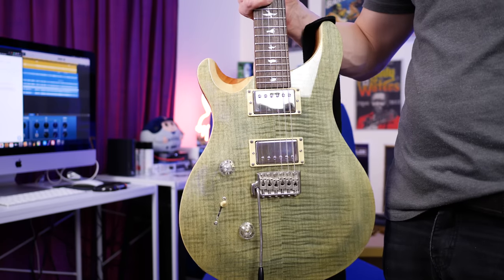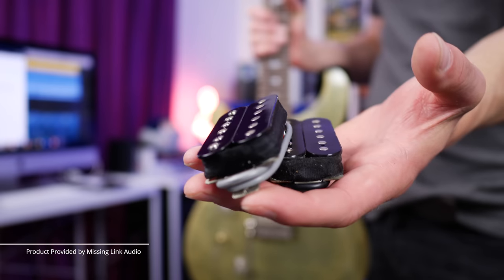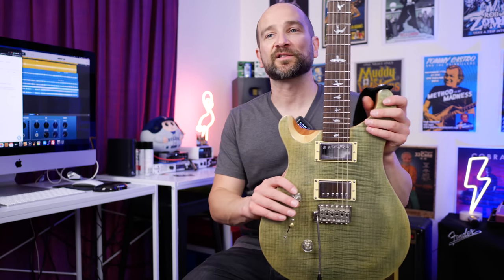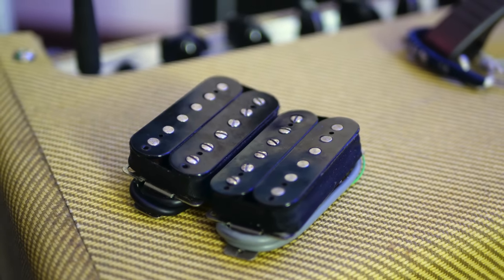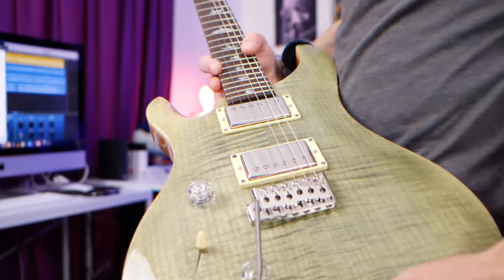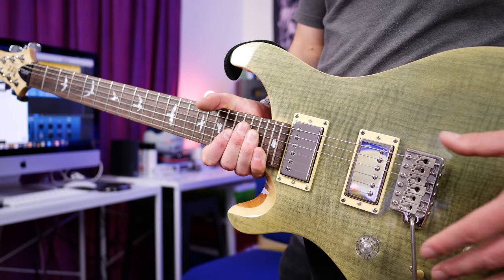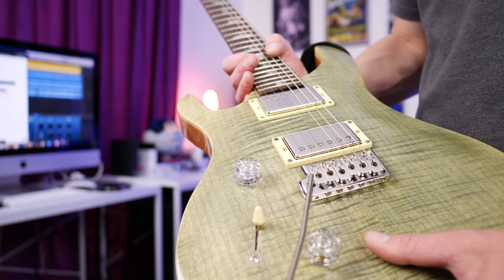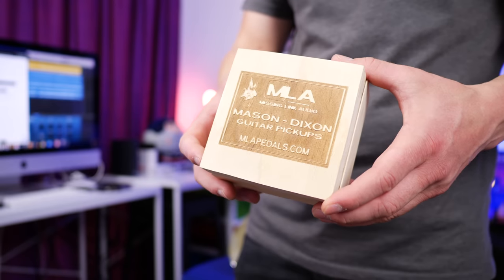Missing Link Audio Peacock Humbucker Pickups! (PRS Pickup Upgrade)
I upgraded my PRS SE Custom 24 with Missing Link Audio Peacock Humbucker pickups.  These pickups are based on the tones of Duane Allman's classic 70's Filmore recordings.

These are not your typical PAF pickup and they have a unique tonality to them that sounds fantastic in the context of a band mix.

Please note: I do not take a cash payment from guitar companies, nor have I been paid by Missing Link Audio to produce this video.  Many thanks!